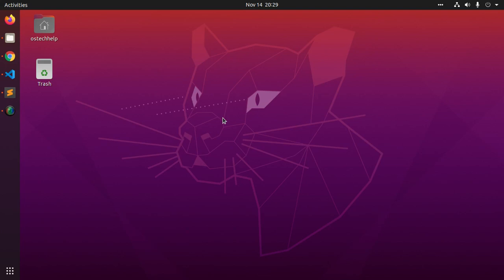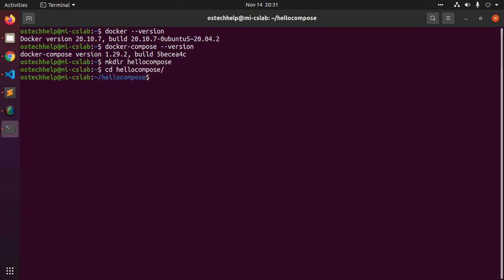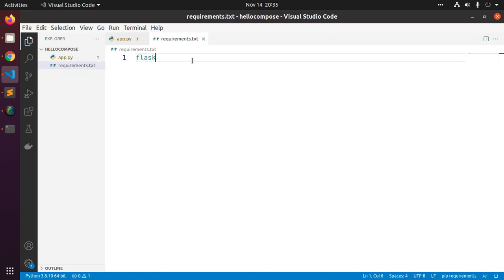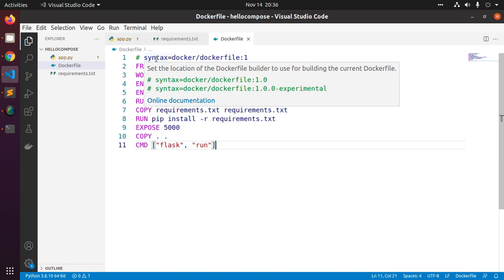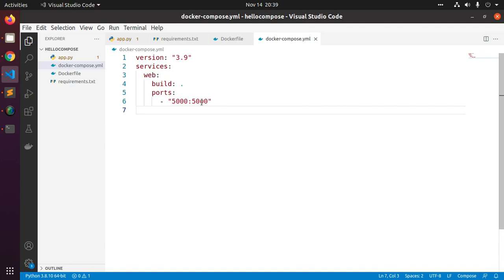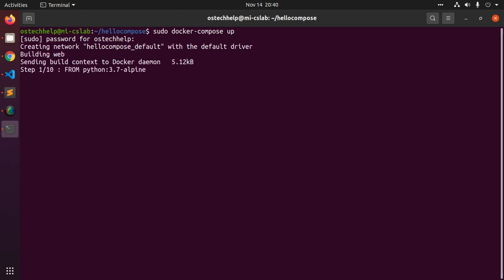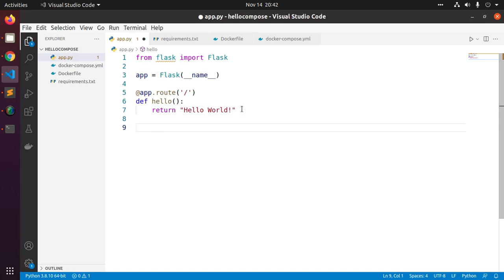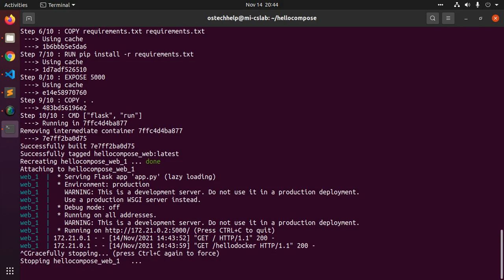Python Flask Web App Run on Docker | Python Web on Docker Container | Docker Tutorial for Beginners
In this tutorial I am going to build a simple Python Flask Web Application Running on Docker Compose and How To Containerize Python Applications in Docker for Beginners